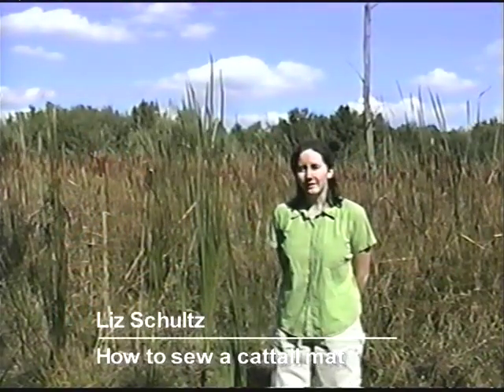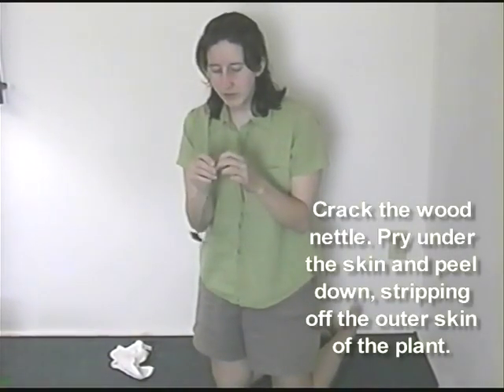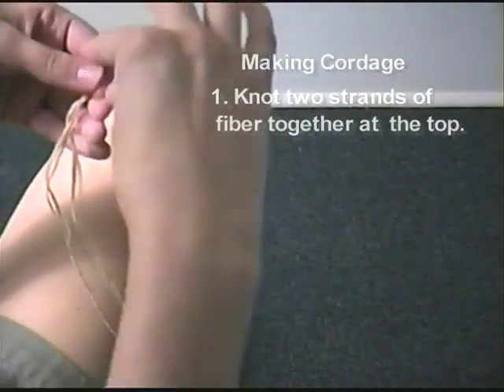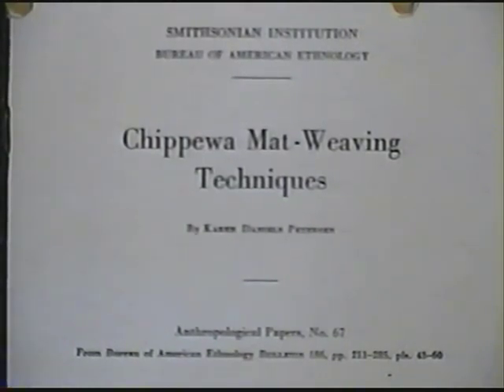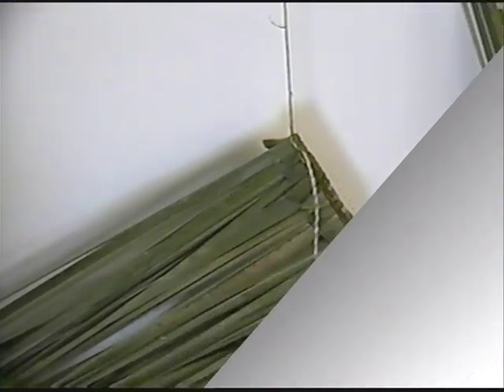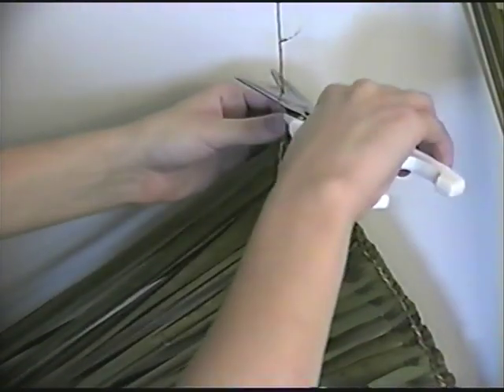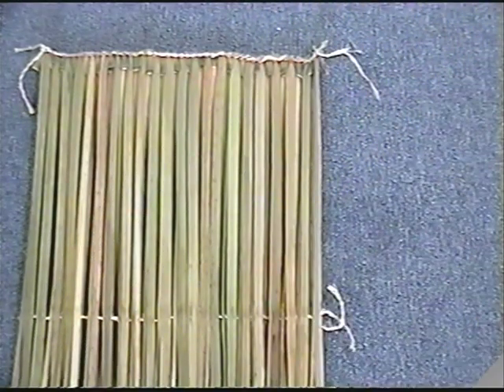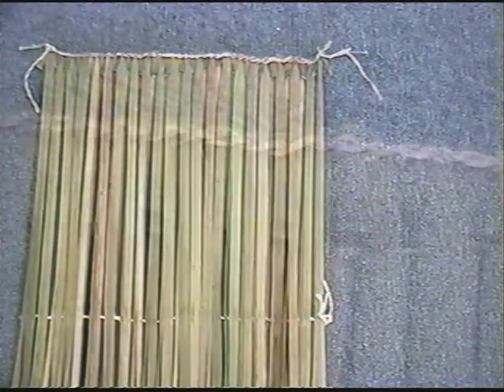How to Sew a Cattail Mat by Liz Schultz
Video featuring and produced by Liz Schultz.

Liz's original research, a detailed study of sewn cattail mat construction and issues concerning the use of such mats prehistorically, was done as part of an undergraduate research project at the University of Wisconsin-La Crosse.

Edited by Charles Scott of the State Historical Society of Iowa.

Copyright